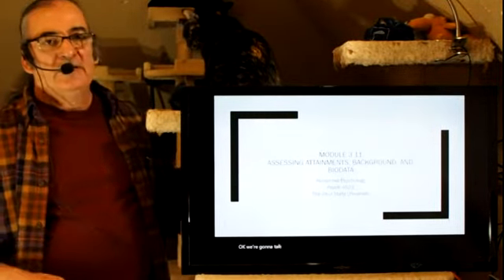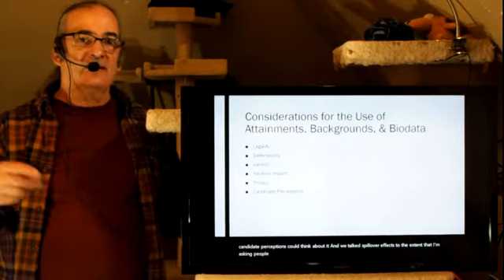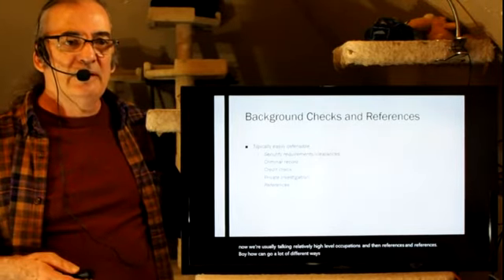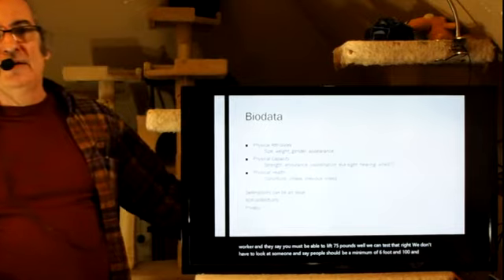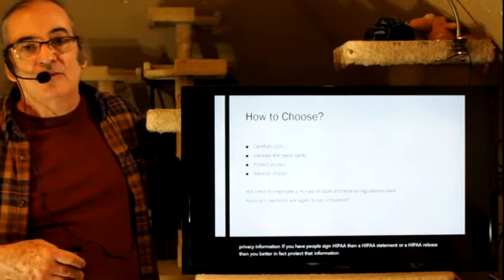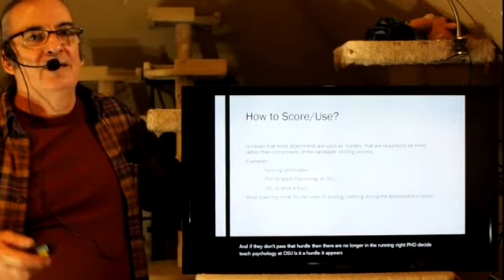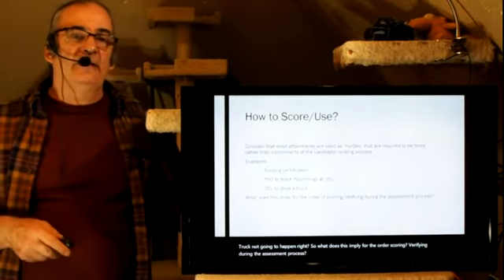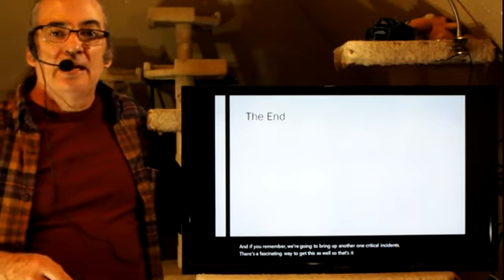Psych 4521 Lecture 3 11